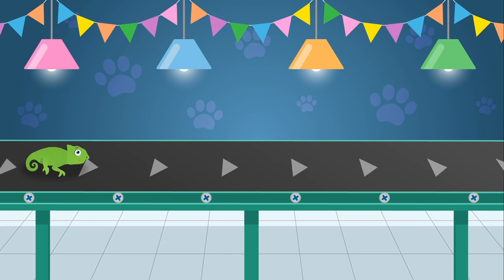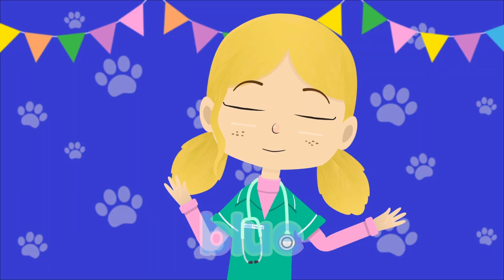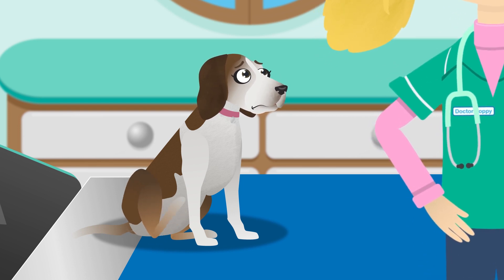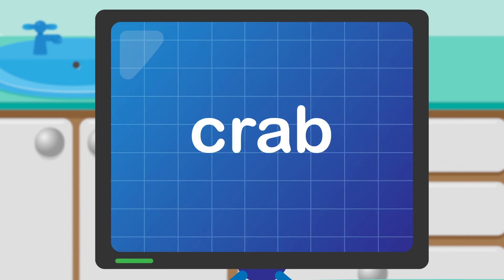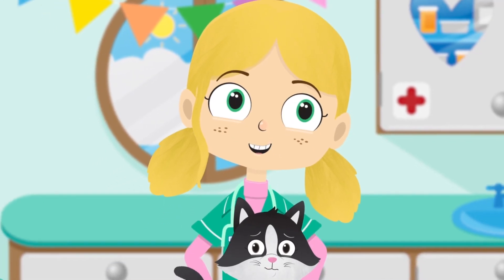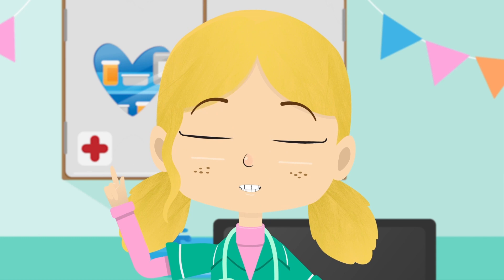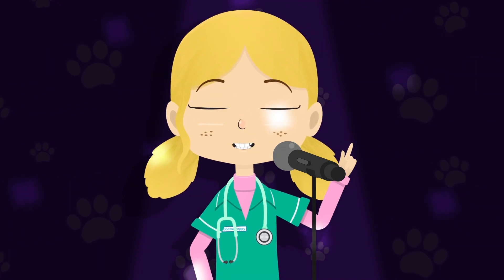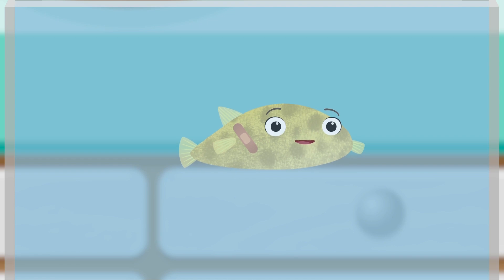Sarah the Cat + other animals visit Doctor Poppy’s Pet Rescue | Animal Cartoons for Children